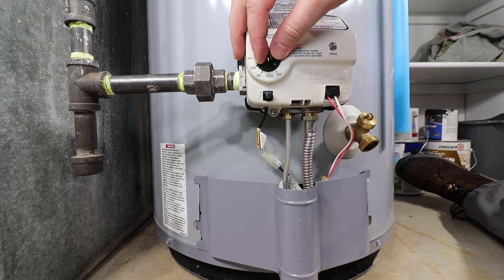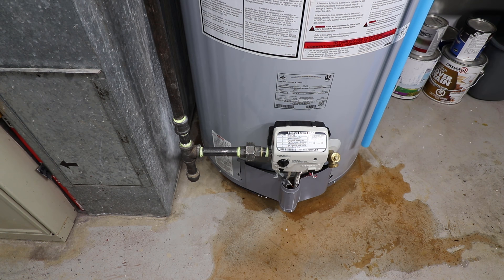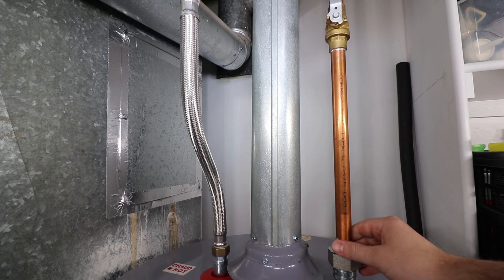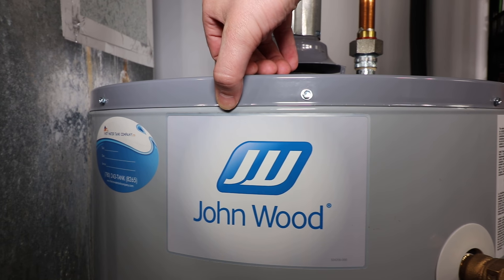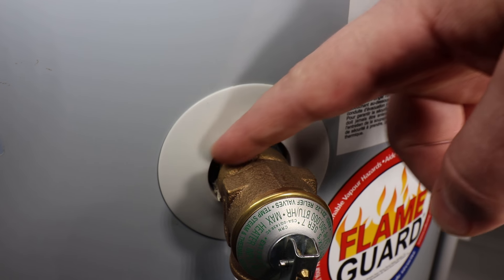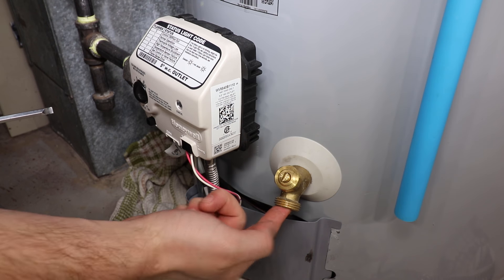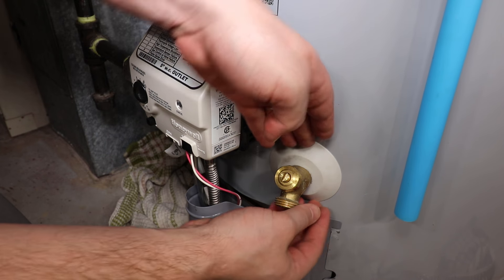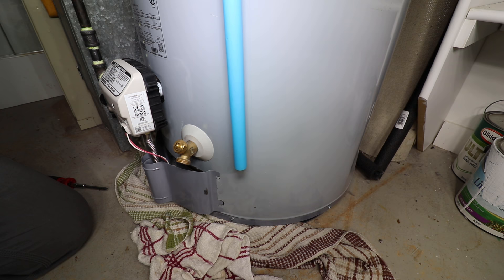Water Heater Leaking: What To Do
What to do when you find water under your gas fired water heater. Showing where to look to determine where the water is coming from and if the leak is repairable or the water heater requires a replacement.

Repairable Leaks:
• Fittings
• Tank nipples
• T&P relief valve
• Control valve
• Drain valve

Unrepairable Leaks
• Top/Bottom seam
• Spraying in flue
• Spraying in combustion chamber

Please note that a water heater that is overworked or runs completely cold can condensate, giving the appearance of a leaking tank. This may also occur when a new water heater is installed and fired up for the first time. Dry up the area and wait 24hrs to determine if it was condensate or the tank actually leaking.

Brass Drain Valve: Full Port
Brass Drain Valve
Watts LL100XL T&P Valve
Watts 100XL T&P Valve